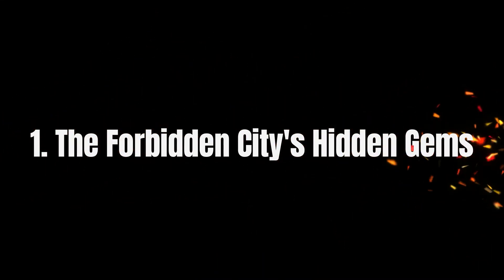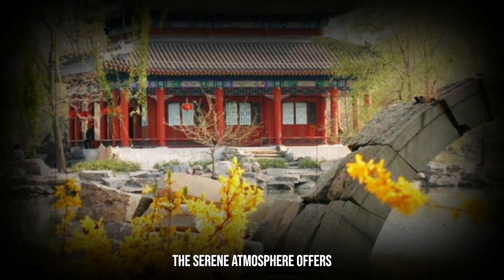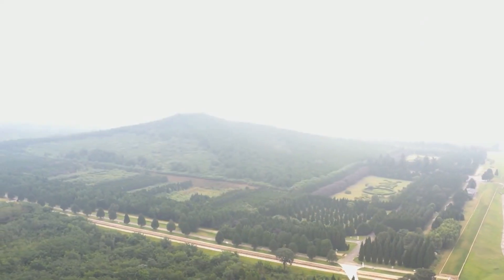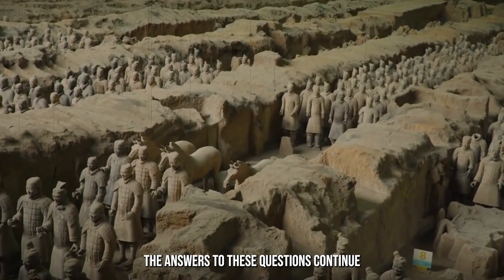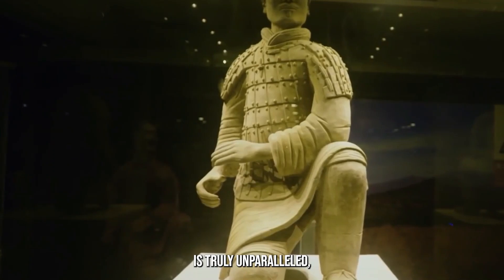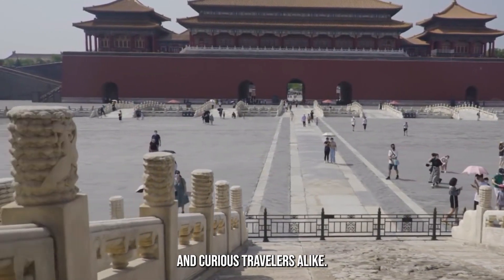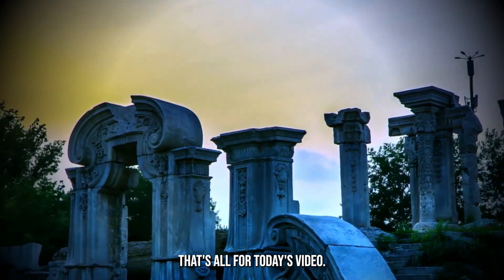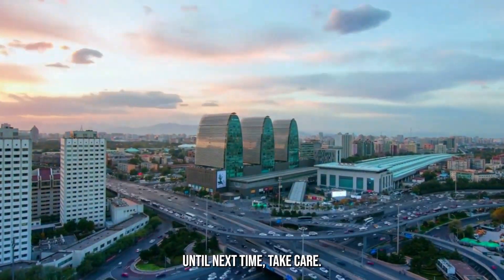Secrets About China In History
Welcome to CrazyHistory - Where the Past Comes Alive!

Unravel the mysteries, marvel at the oddities, and dive headfirst into the wild and wacky tales from our shared human history! From eccentric leaders to bizarre events, we're here to showcase the most mind-boggling and jaw-dropping stories that shaped the world.

Join us on an exhilarating journey through the annals of time, where every episode is a ticket to a different era. Whether it's the quirks of ancient civilizations or the strange habits of historical figures, we're here to serve you the craziest, most captivating narratives from the past.

Get ready to have your perceptions of history shattered, one crazy story at a time! Remember, truth can be stranger than fiction, and here at CrazyHistory, we're here to prove it.

Special message for you:
We want to tell you that we care about your time and support, so we do our best to provide you with the best content possible and show you what you really need in life in order to be successful

**Thanks for sharing your valuable time and reading this description, we hope we were able to help you if you like the content,